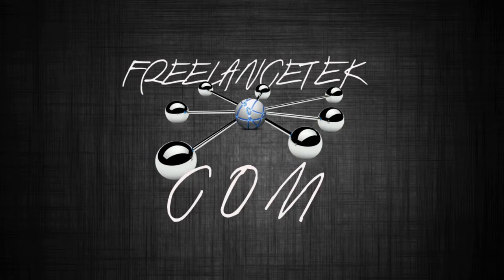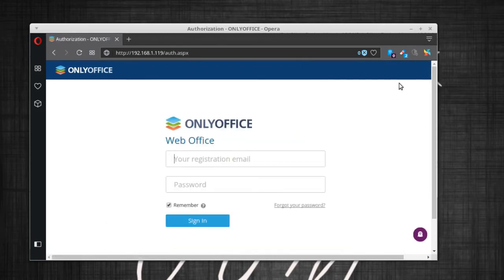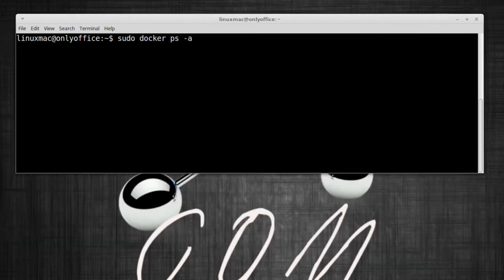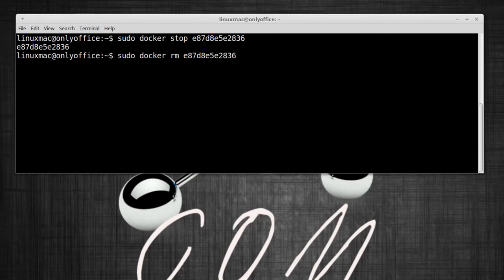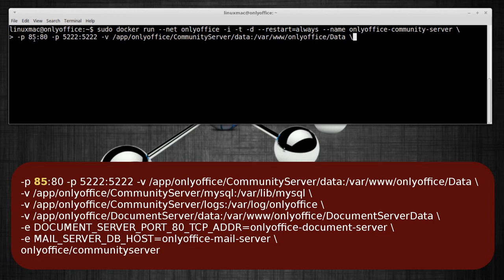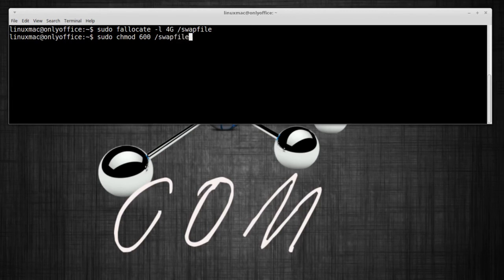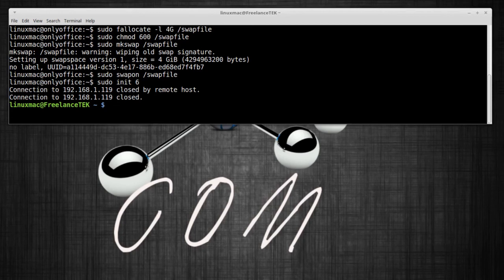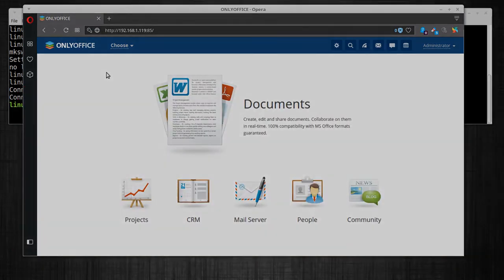OnlyOffice – How To Change Internet Service Port 80 To Another Internet Access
In this tutorial I show to change OnlyOffice default web port and use any port for OnlyOffice to be accessible via internet